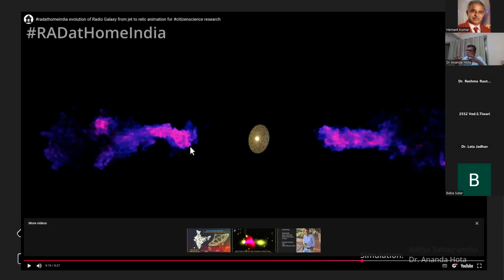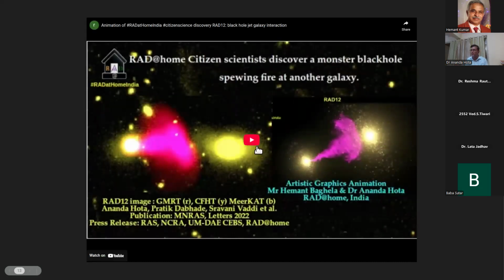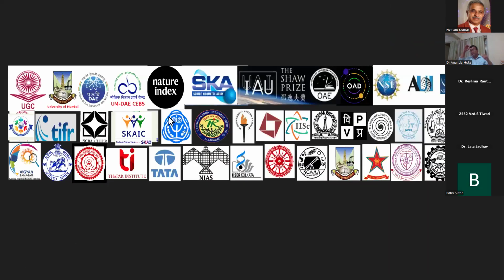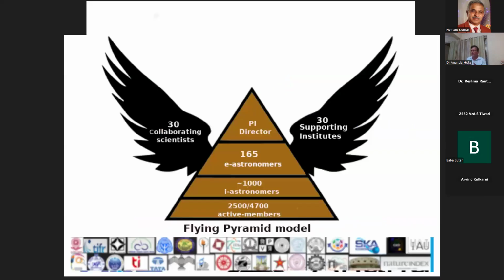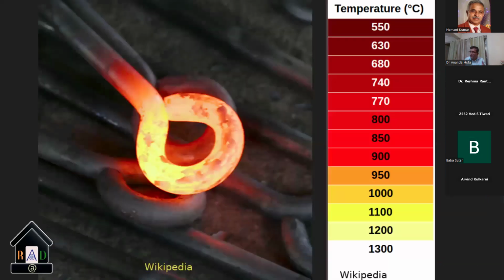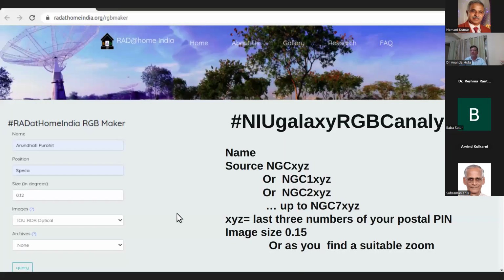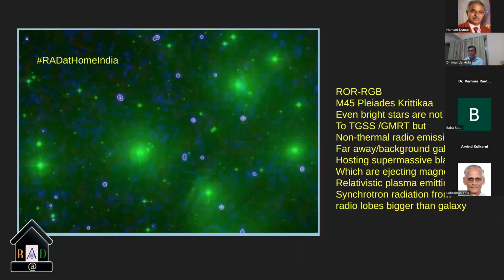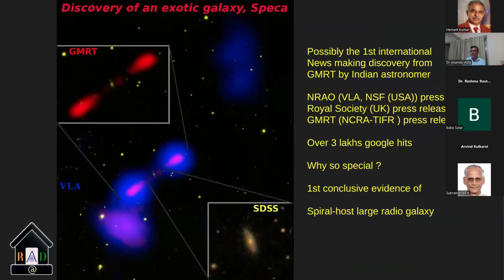Fourth Talk of NASNI- Dr Ananda Hota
Citizen Science in Astronomy: From Undergraduate Students to Discoveries with GMRT

How can undergraduate students become active participants in cutting-edge astronomical research? How can the vast amount of data from powerful radio telescopes be opened up to students, teachers, and citizen scientists across India?

In this inspiring NASNI talk, Dr. Ananda Hota presents the vision and experience behind RAD@HOME India, a virtual citizen-science collaboratory that connects students, teachers, researchers, and astronomy enthusiasts with astronomical data from the Giant Metrewave Radio Telescope (GMRT).

The GMRT, located near Pune, consists of 30 large 45-metre radio antennas spread across a wide area and is one of the world's most powerful radio astronomy facilities. Yet, as Dr. Hota points out, access to such facilities should not remain limited to professional researchers. Through online collaboration, structured training, and peer-to-peer learning, students can learn to interpret radio images, combine multi-wavelength data, identify unusual astronomical objects, and contribute to genuine research publications.

In this talk, you will learn about:
The GMRT and its capabilities in radio astronomy.
The motivation behind creating RAD@HOME India.
How students and citizen scientists can participate in astronomical research from their homes.
Radio galaxies, relativistic plasma jets, lobes, and black-hole outflows.
How radio jets interact with surrounding galaxies.
The remarkable discovery of a radio galaxy whose plasma jet appears to interact with another galaxy.
How multi-wavelength astronomy combines radio, optical, infrared, and ultraviolet observations.
How astronomers study galaxy evolution and star formation.
The search for observational evidence—or a "smoking gun"—for the role of black-hole jets in shutting down star formation.
How students use online tools to create RGB and multi-wavelength images of galaxies.
How citizen scientists identify unusual or previously unrecognized features in astronomical data.
The RAD@HOME training model, ranging from one-day workshops to intensive seven-day programs and continuous online collaboration.
How undergraduate students can progress from learning astronomy to contributing to research papers.
The importance of peer-to-peer mentoring in large-scale citizen-science projects.
Opportunities to use archival and raw GMRT data for independent research.
The relevance of citizen science and research projects to the changing landscape of undergraduate education.

A major message of the talk is that education and research no longer need to be separate stages. With internet-based collaboration and access to digital astronomical data, undergraduate students can begin experiencing real research much earlier in their academic journey.

The discussion following the talk explores opportunities for students and teachers, access to GMRT data, astronomical databases such as NED, ADS and SIMBAD, multi-wavelength research, student projects, and the importance of bringing research into undergraduate education.

Dr. Hota also shares how students trained through RAD@HOME have gone on to pursue advanced research, including PhD programs in India and abroad.

This talk is especially valuable for students, teachers, amateur astronomers, citizen scientists, astronomy enthusiasts, and anyone interested in radio astronomy, galaxy evolution, black holes, or opportunities to participate in real astronomical research.

About NASNI

The National Astronomy Network of IAPT (NASNI) is an initiative of the Indian Association of Physics Teachers that aims to connect sky enthusiasts, students, teachers, researchers, and astronomy experts through structured learning, mentoring, observation, and scientific interaction.

Through its virtual talks and outreach activities, NASNI seeks to encourage young learners to observe, question, explore, and participate in astronomy and astrophysics.

Watch the complete talk and discover how citizen science can transform astronomy education—from simply learning about the Universe to becoming a participant in its exploration.